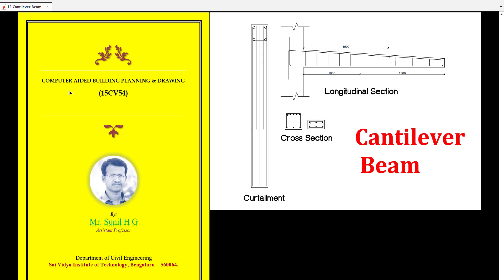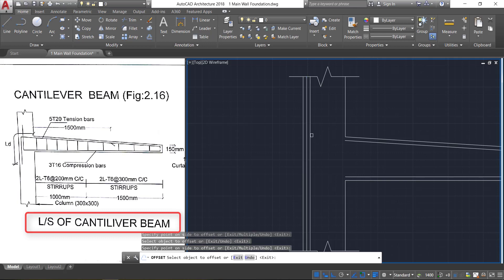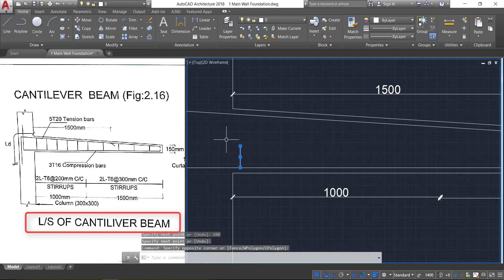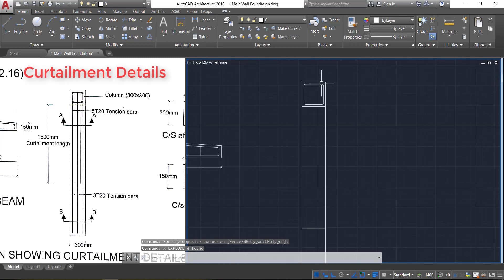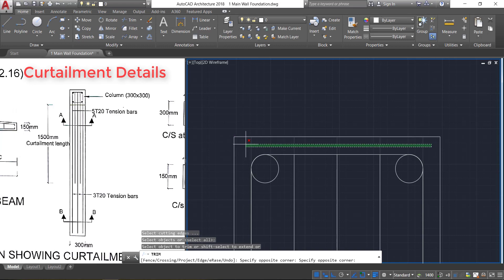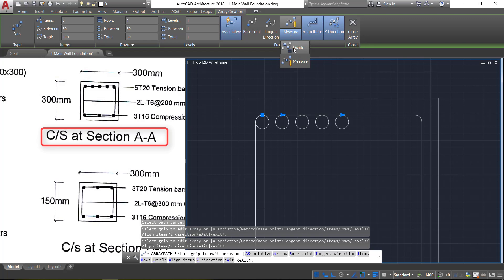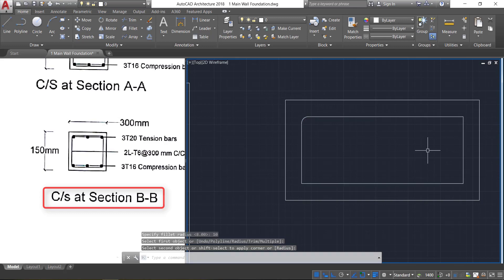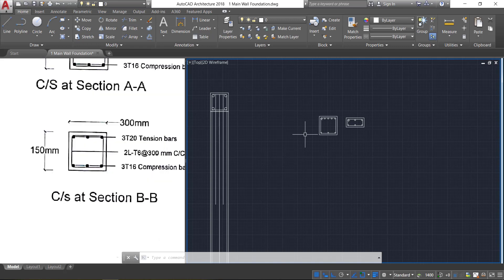Cantilever Beam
a. Longitudinal Section
b. Plan showing the Curtailment details
c. Cross section at A-A and B-B